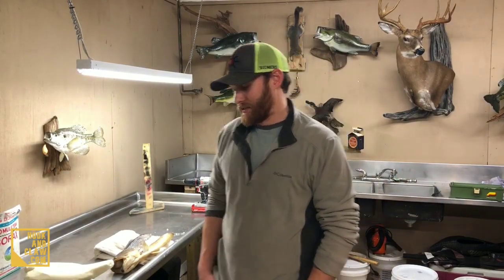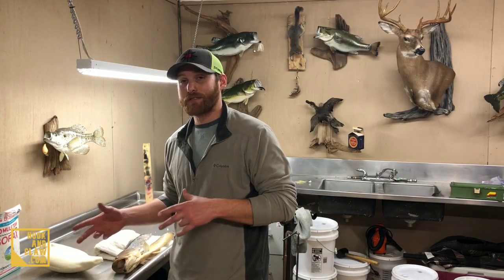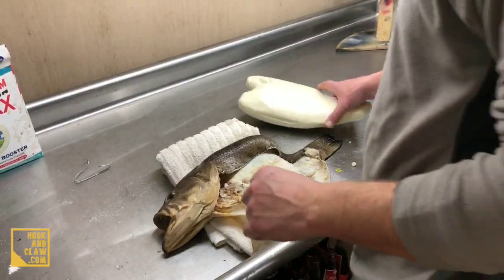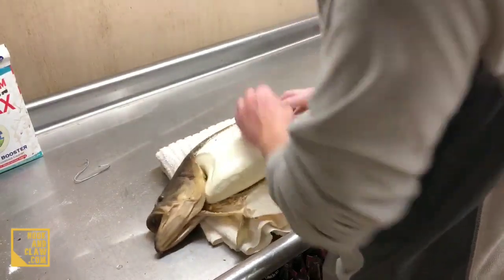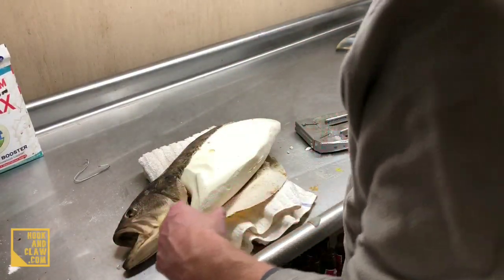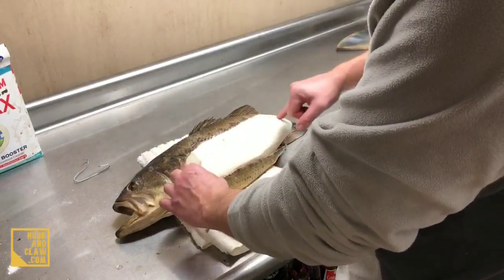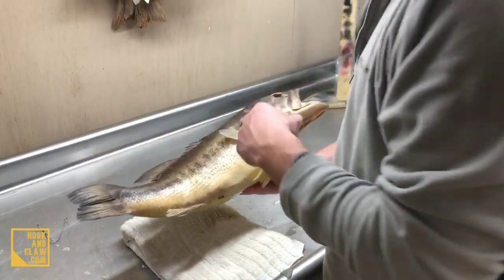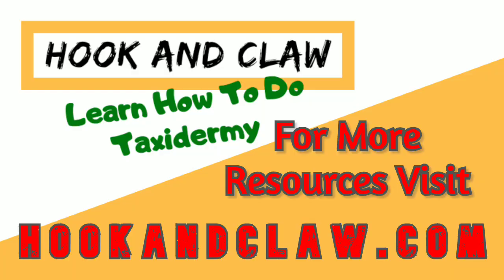Bass Taxidermy Pulling Skin Over Form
for the Outline Steps for this video & Additional Resources and so much more!

In this video I’ll show you how to simply pull Bass skin over a manikin and have it look natural.  It's not that hard and with some practice it will become like second nature.

Links Direct to Amazon
Arrow T50 Staple Gun

T50 Staples